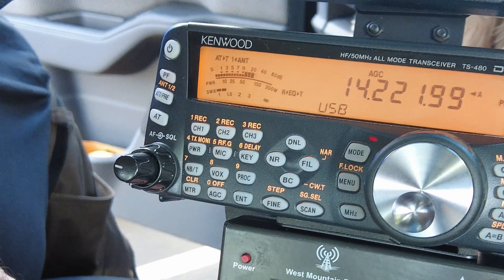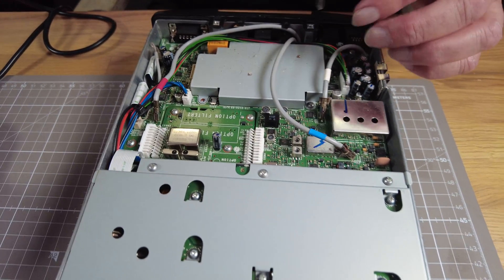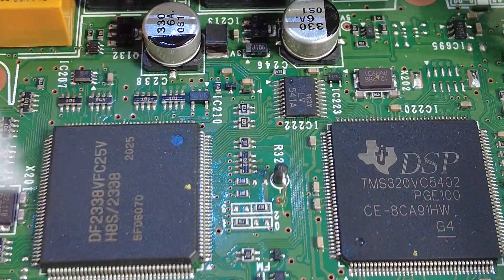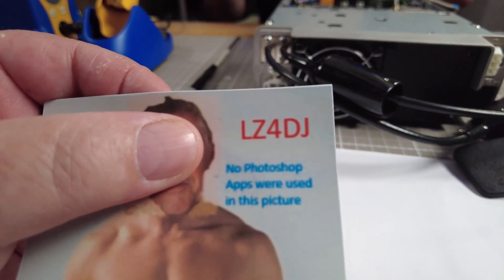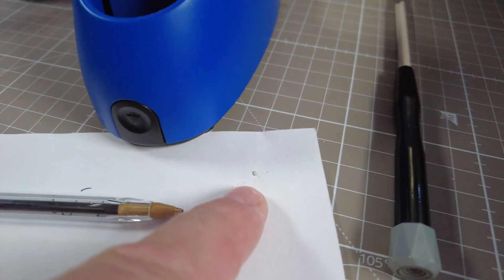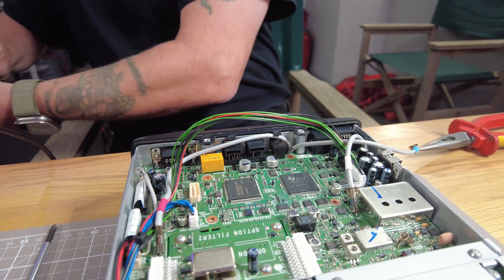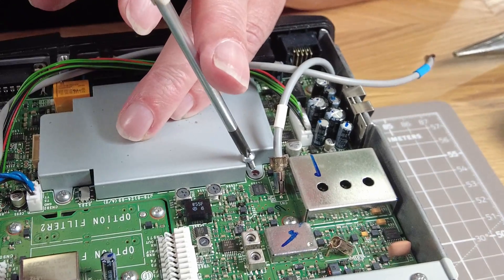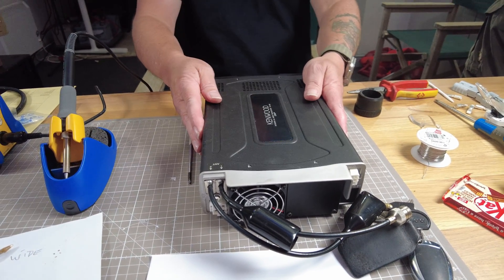WideBanding Any Radio Technique MARS Mod CB (Kenwood TS-480)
This will apply to almost any modern ham radio. We had some fun today "Wide banding" Tom's TS-480. Mike M0MSN in charge with TWO soldering irons and some amazing magnifying glasses! Callum.